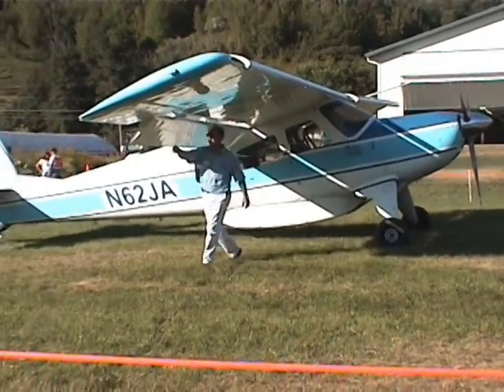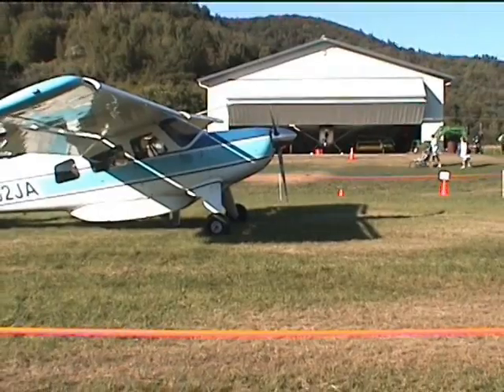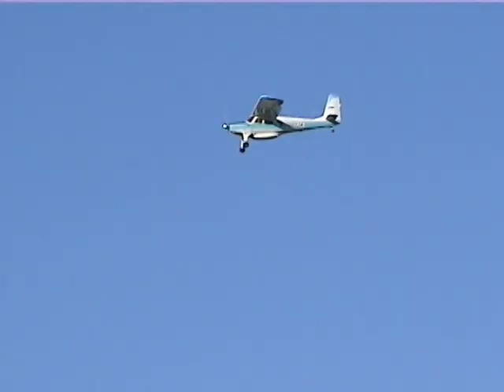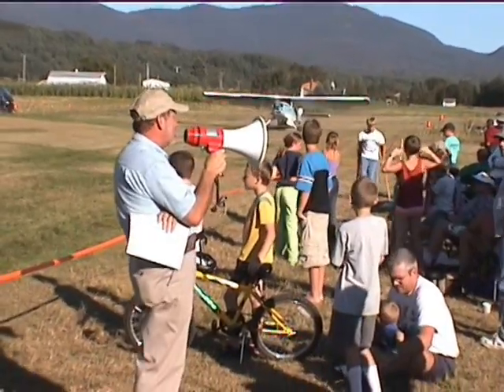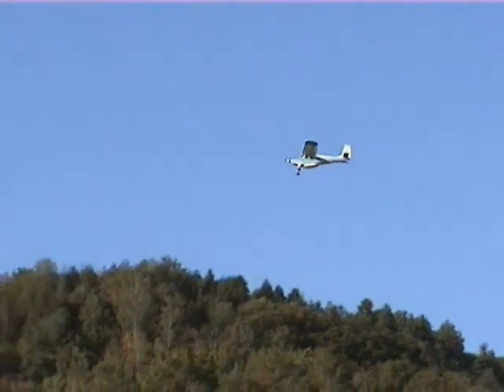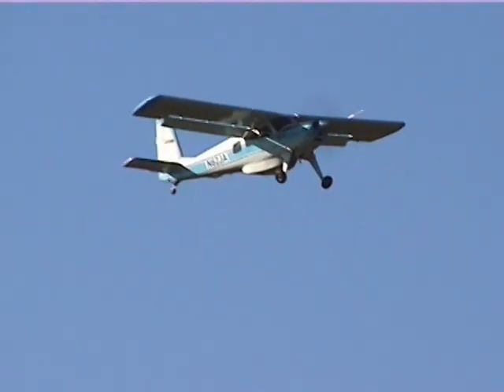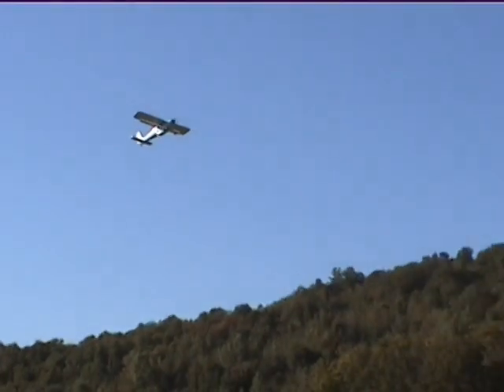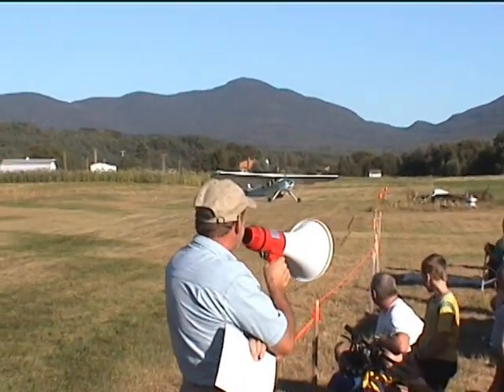2008 JAARS Helio Courier STOL Demo